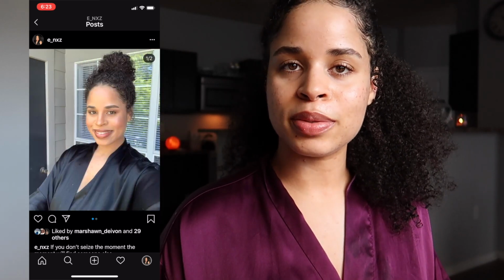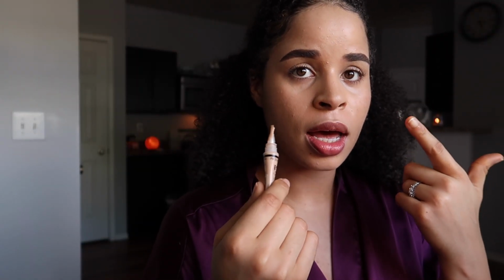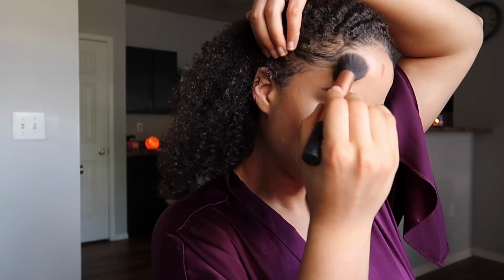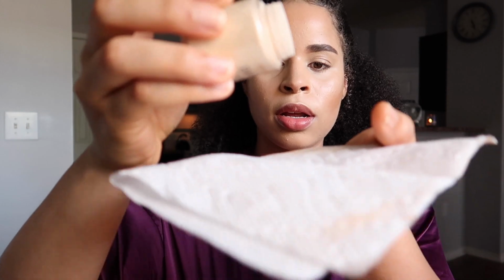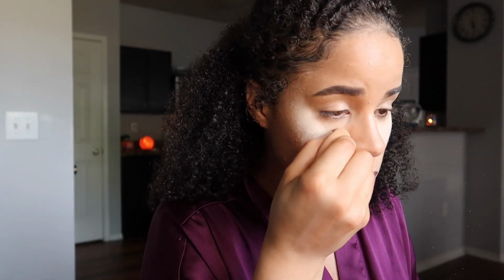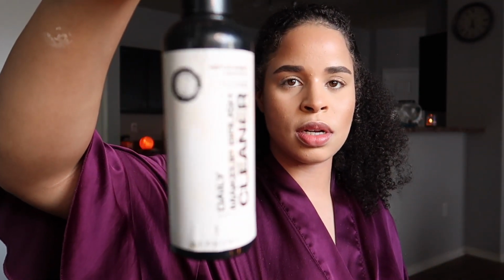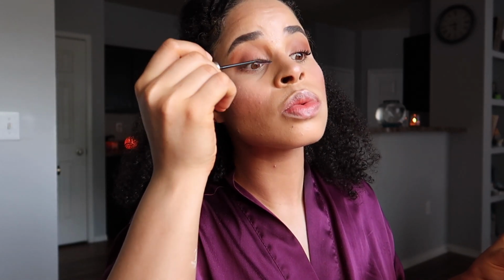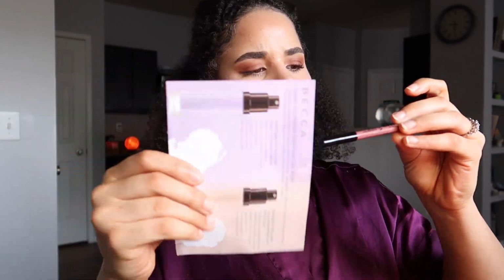EVERY DAY SLAY MAKEUP - FOXX BROW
MY NAME IS ENEZ, I MAKE VIDEOS ABOUT HEALTH, MAKEUP, BEAUTY, HAIR, LOVE AND RELATIONSHIPS AND ADVICE.

IM USING MY iPhone XS TO FILM AND I EDIT IN FINAL CUT PRO. I MAKE MOST OF MY VIDEO THUMBNAILS IN AFFINITY PHOTO.

I’D LOVE SOME SUGGESTIONS ON VIDEOS I SHOULD POST NEXT.